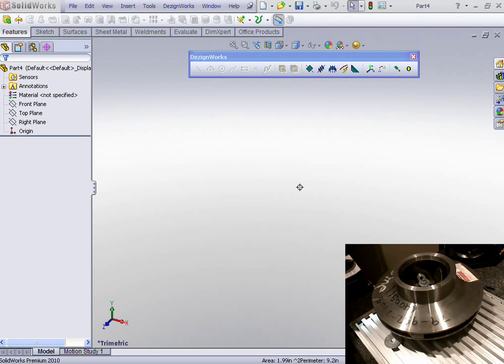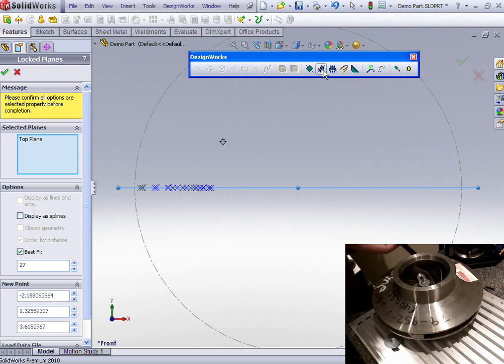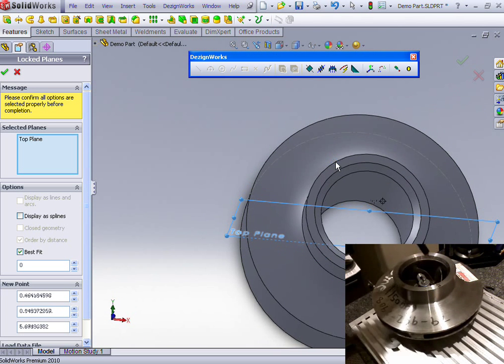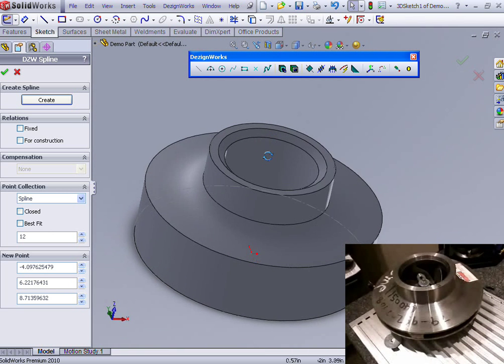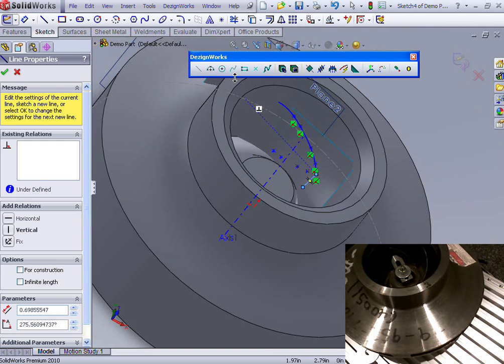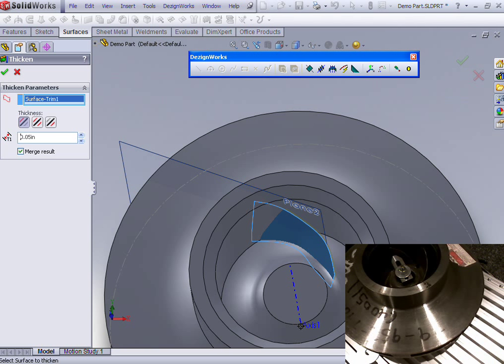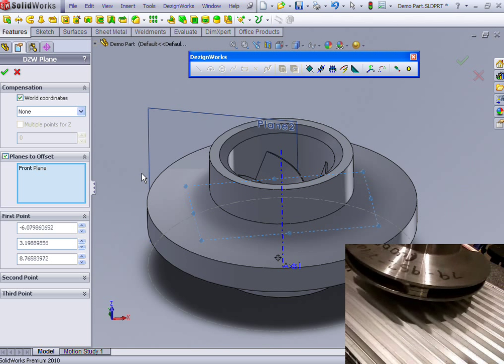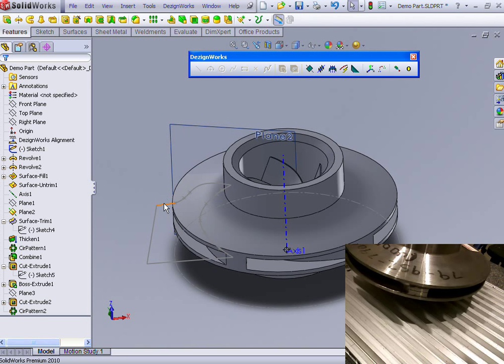Dezignworks Reverse Engineering Demonstration in Solidworks 2010 - Impeller Enclosed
Demonstration of Dezignworks. In this example we are reverse engineering an enclosed impeller in the new Solidworks 2010. Dezignworks is A Reverse Engineering software tool for collecting data with a digitizing arm directly into a modeler such as SolidWorks, Pro Engineer Wildfire, or Autodesk Inventor sketches. One of the differences that makes DezignWorks the best choice for RE is that it is feature-based reverse engineering software that is fully integrated inside of the modeler that you use.